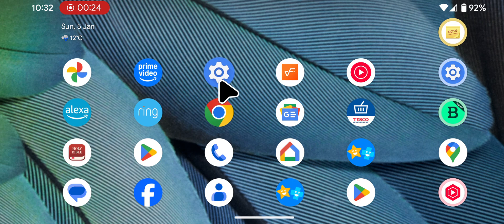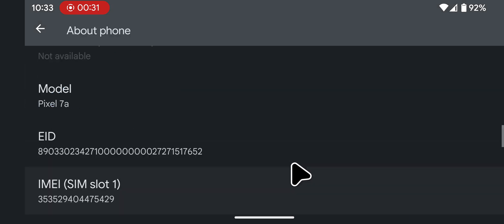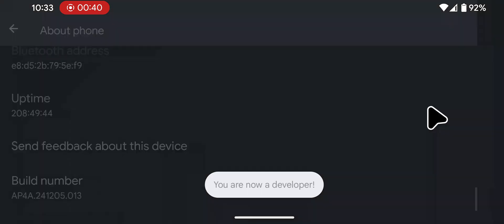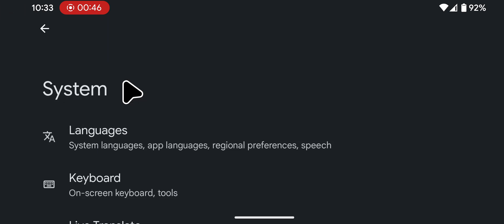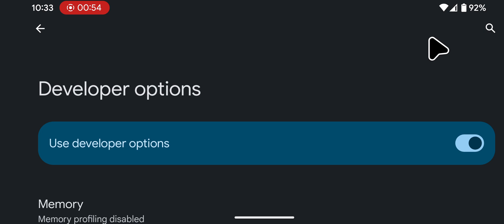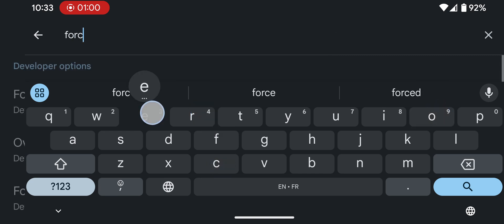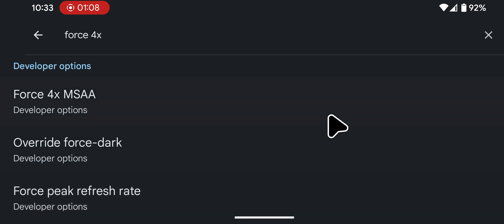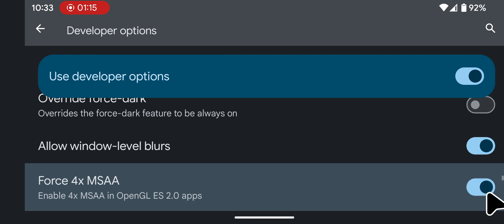How to Enable or Disable Force 4x MSAA on Android 15 Phones for Gaming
Force 4x MSAA is an option available on some Android phones that can greatly enhance the visual quality of games and apps.
However, enabling this setting may negatively impact gaming performance, especially on phones with less powerful processors.
In some cases, it might be better to disable it.
Today, I’ll show you how to enable or disable this feature.

Step 1: Enable Developer Options
Open Settings on your phone.
Tap on About Phone.
Scroll to the bottom and tap Build Number seven times.
If prompted, unlock your phone using your PIN or pattern.
Developer Options is now enabled!
Step 2: Enable or Disable Force 4x MSAA
Go back to the main Settings page.
Tap on System and scroll to the bottom.
Select Developer Options.
Tap on the search icon and type "Force 4x".
Tap on Force 4x MSAA from the search results.
Use the toggle to enable or disable this feature.